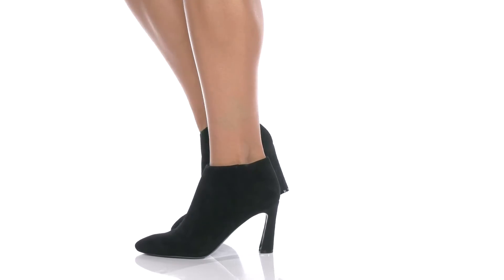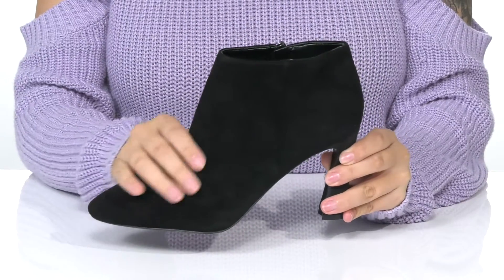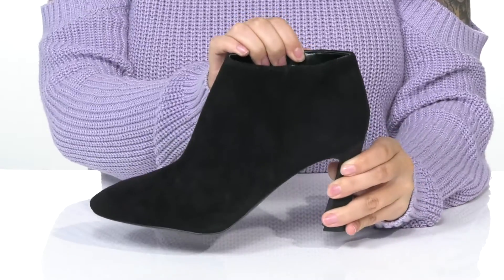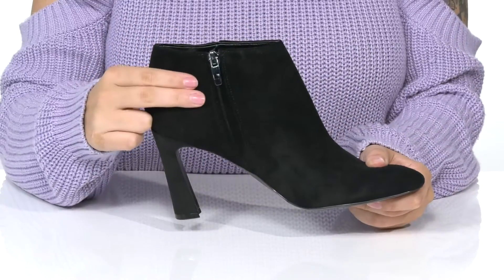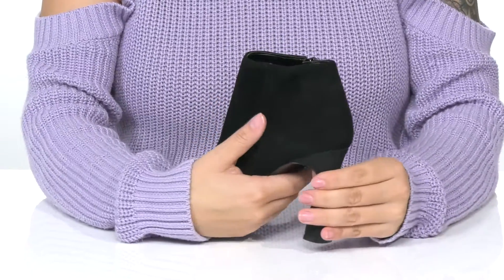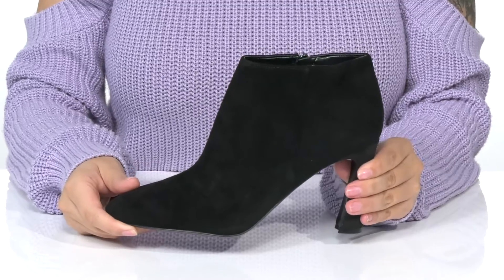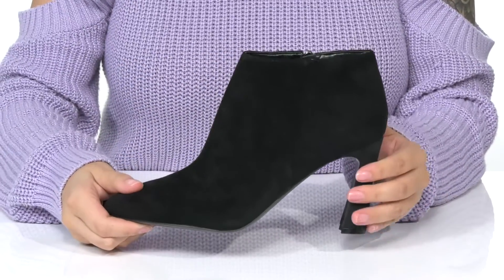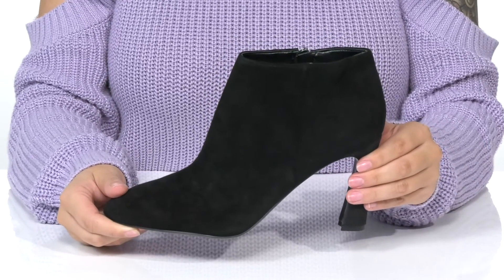Nine West Raze SKU: 9603960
A modern bootie with premium leather uppers, the Nine West&reg; Raze feature a sculptural heel and side zip for easy on and off.
Imported.